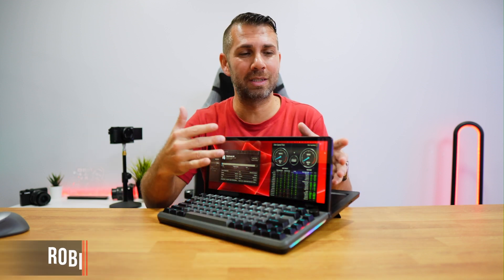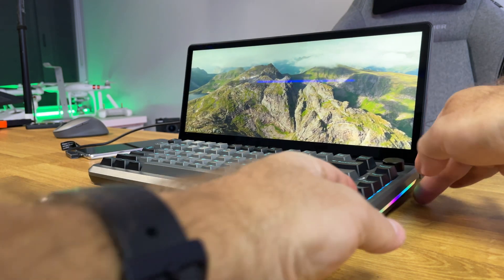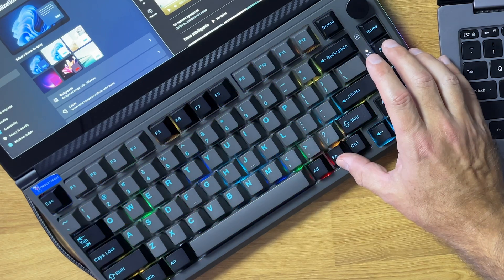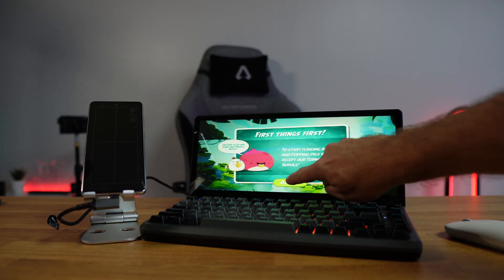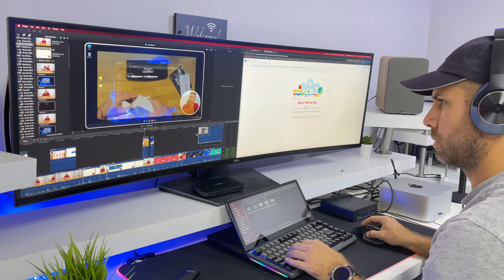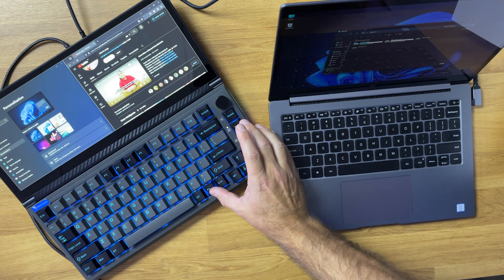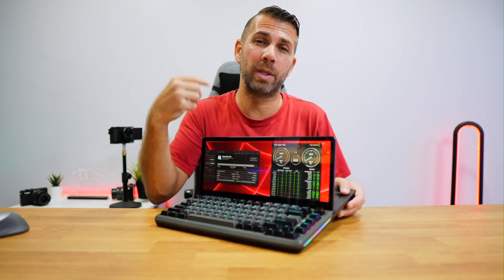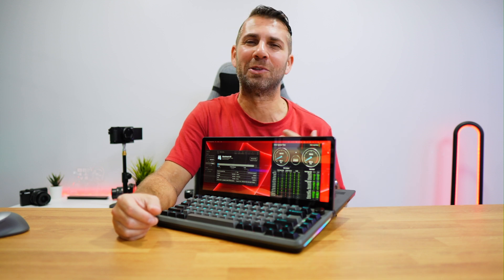DISPLAY with Keyboard, Docking Station and SSD | Why would i use it with a Phone ?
✅ RECORDING GEAR: ✅

00:00:00 Introduction
00:00:51 The Display
00:01:49 The Keyboard
00:02:47 Mobile Phone Setup
00:03:42 MAc Studio Setup
00:04:51 The Keyboard
00:06:26 Conclu